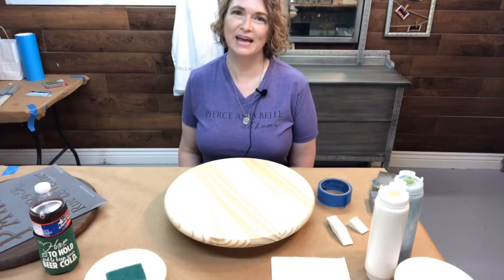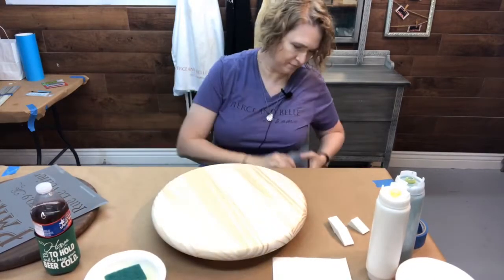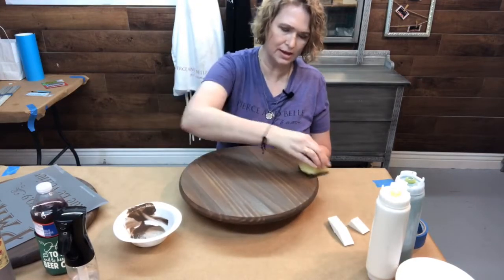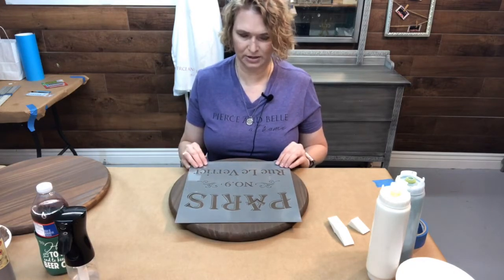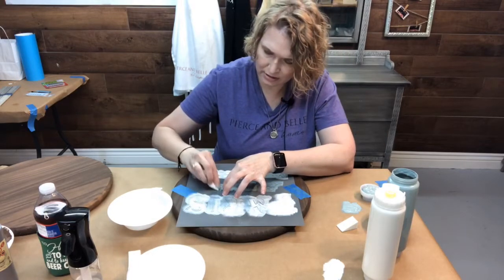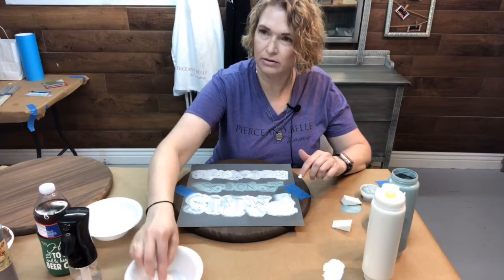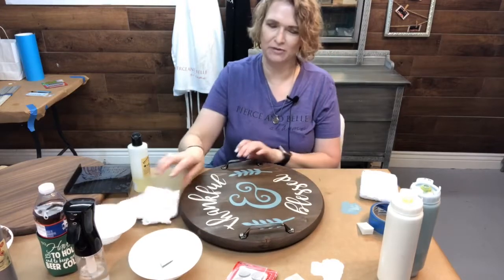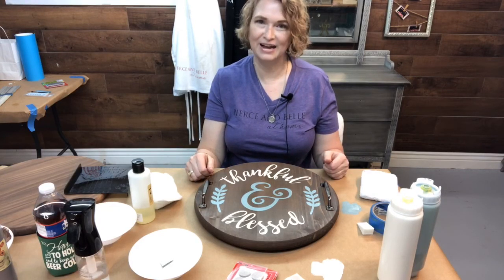Create your own Charcuterie Serving Board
Using Dixie Belle Paint Voodoo Gel Stain, paints and Hemp oil we'll make our very own Charcuterie serving board.